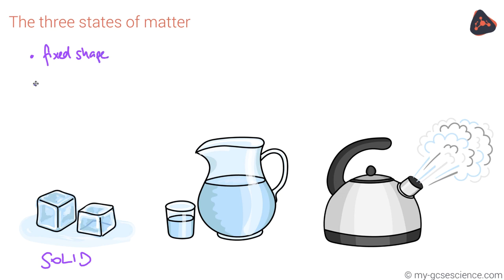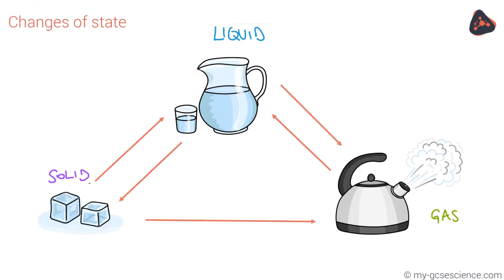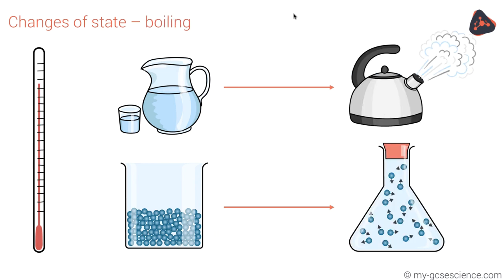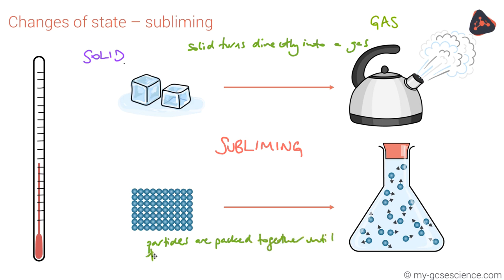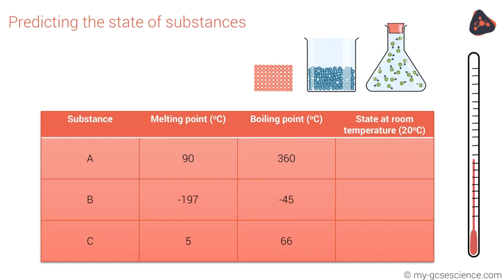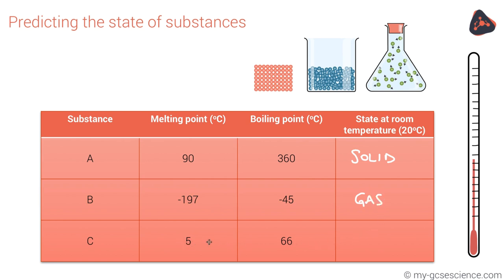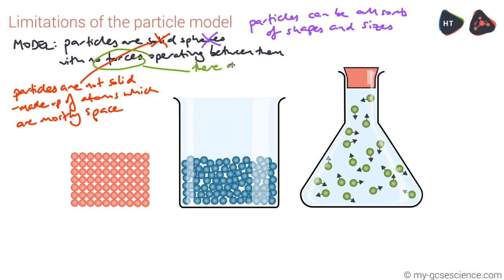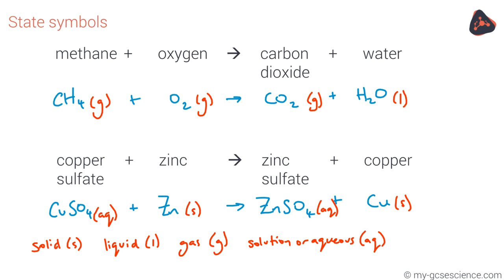15 Solids, liquids and gases